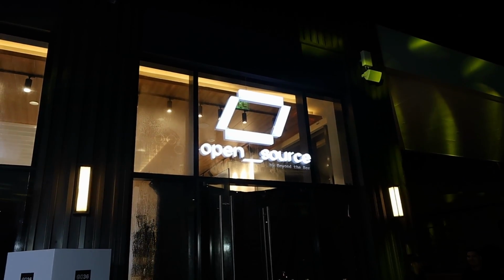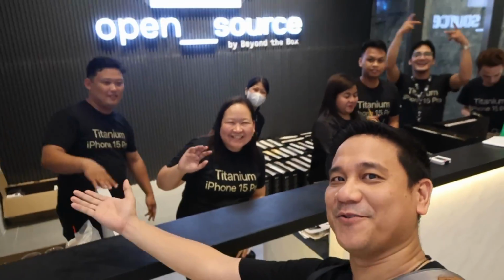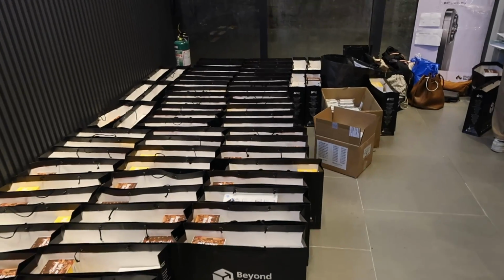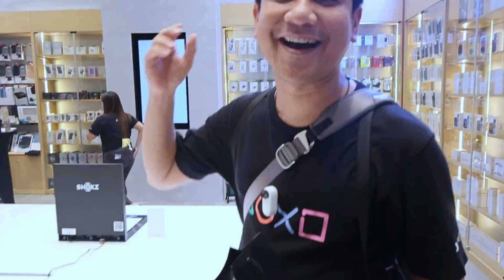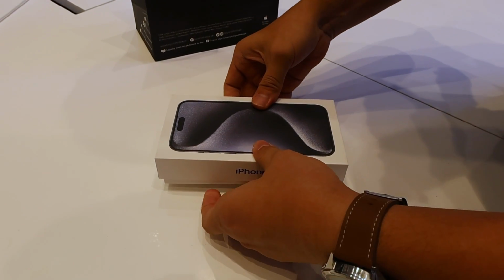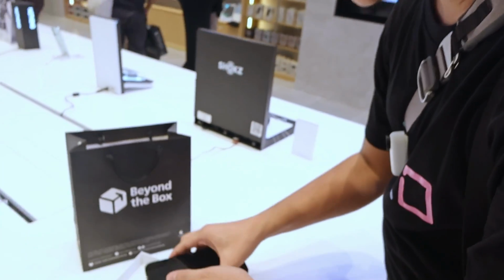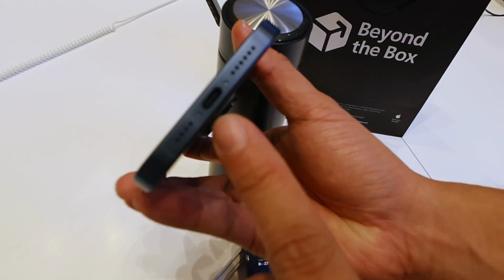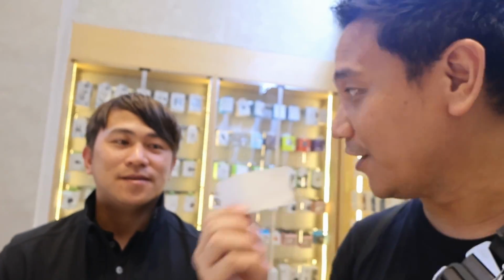VLOG S03E09: iPhone 15 Midnight Launch at open_source by Beyond the Box | iPhone 15 Pro Max Unboxing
So we lined up and bought an iPhone 15 Pro Max at open_source by Beyond the Box at Parqal, ASEANA, Paranaque. Here's everything that happened!